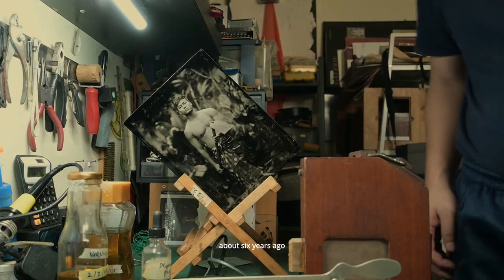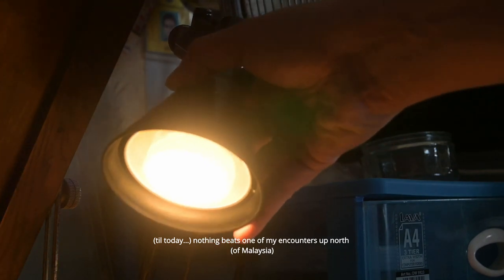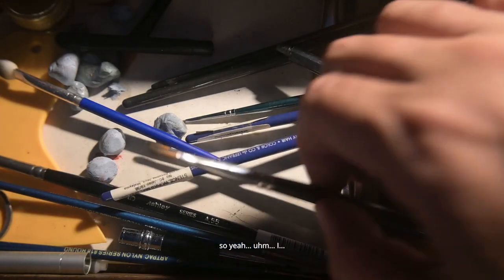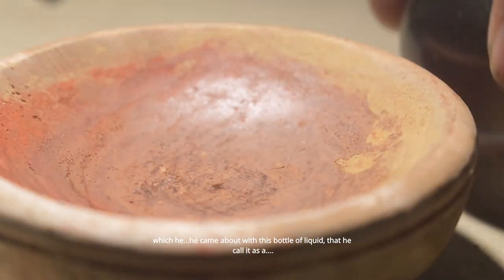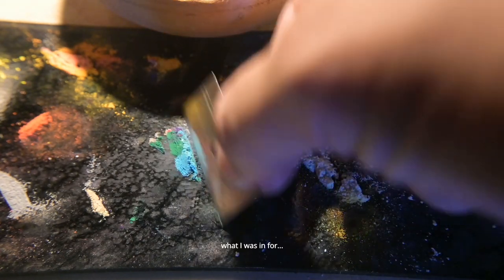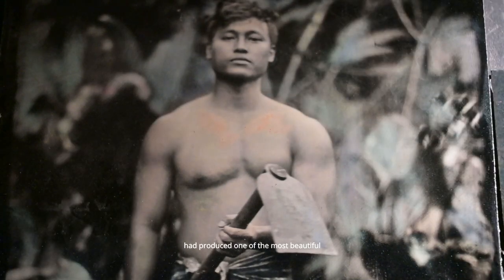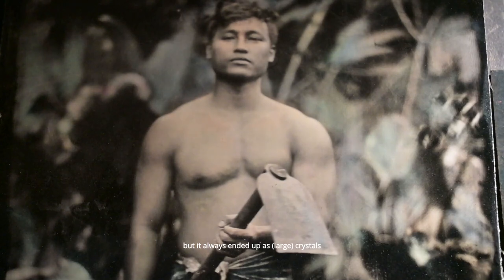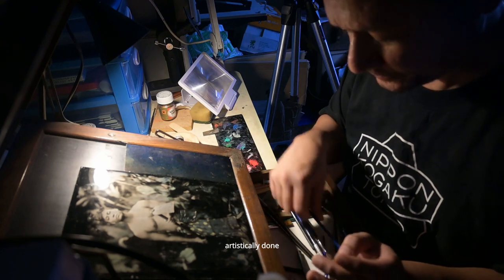Episode 4: beautiful lunar caustic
a little story on how I manage to find my 'Heisenberg' in the midst of travelling across Malaysia looking for knowledge and methods of the past photo-historical practitioners. making silver nitrate... though it is simple, dangerous, and necessary for me as it is the key ingredient for most of my practise, I never knew it could be done in a very interesting result.